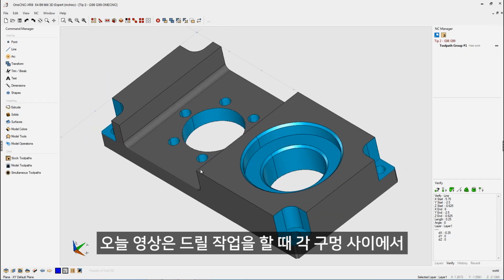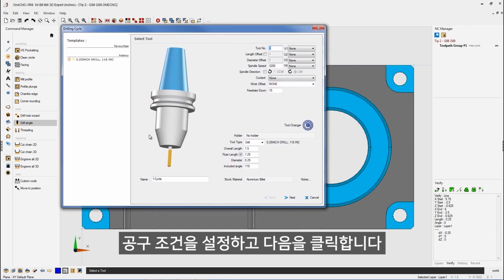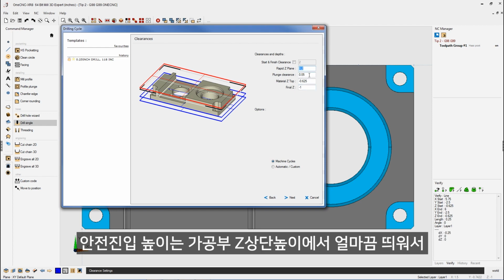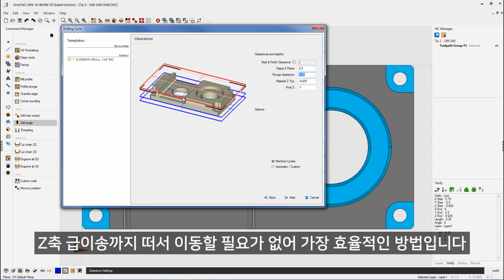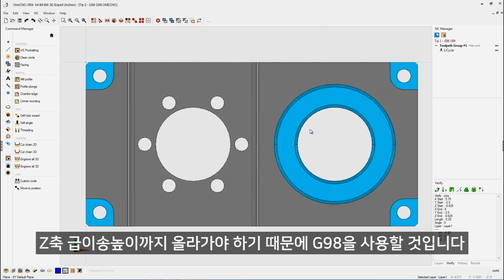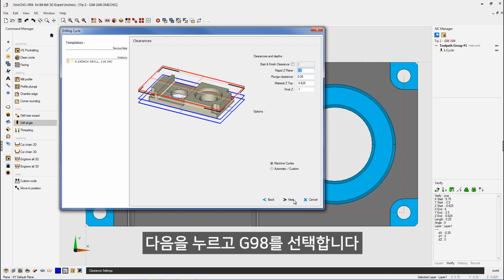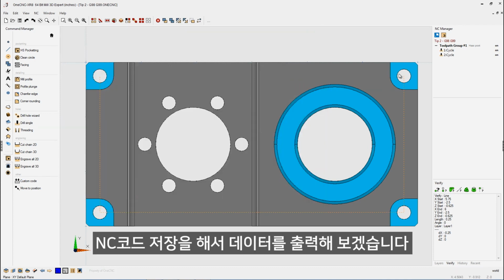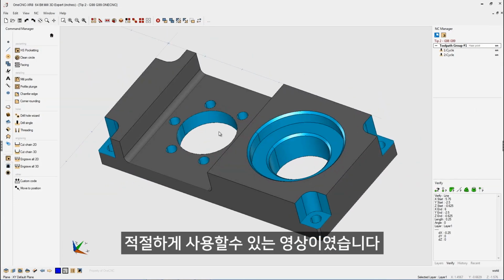[원캐드캠] G98 & G99 차이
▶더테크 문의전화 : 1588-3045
🔍원캠 유투브 링크 :    / @onecad-cam
🔍슬기로운 OneCNC 유투브 링크 :    / @daolltechcompany...
🔍머신너리 유투브 링크 :    / @buymc

대한민국 공작기계/머신채널 더테크 입니다.
국내 또는 전세계 다양한 공작기계에서 부터 특수공구 및 캐드캠
정보를 재미있게 유익한 정보를 나누고 소통하는 채널입니다.
따뜻한 마음으로 많은 관심과 참여 부탁드립니다.

▒원캐드캠 | 밀링 | 쉽고! 빠르게! 배워 바로 사용
1.밀링2.5D 기본 365만원 / 2. 밀링2.5D 고급 550만원 / 3. 밀링3D 전문가 820만원 / 4. 밀링3D 순련가 1,200만원

원캐드캠 2 구매시+10대사용 = 멀티10사용자용 가격은 × 2
(예: 밀링2.5D 기본 360만원 x2대 = 720만원 조건이면  10대 사용가능)
▒원캐드캠 | 선반 | 와이어EDM | 레이져 | 조각 | 5축...모두 준비되어 있습니다.
[원캐드캠 네이버카페] 파일샘플 다운로드

[캐드캠] 원CNC/CAD/CAM 최신 XR8 설치파일 및 응용파일 들을 다운로드 하세요.

[더테크공유폴더]  서비스 요청서를 다운받으세요

♥ Like 버튼을 눌러주세요
♥ 알람 버튼을 눌러주세요